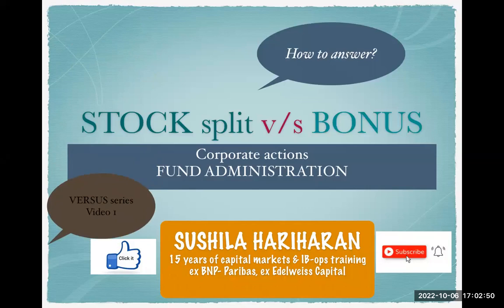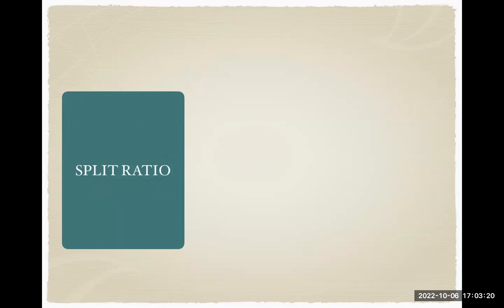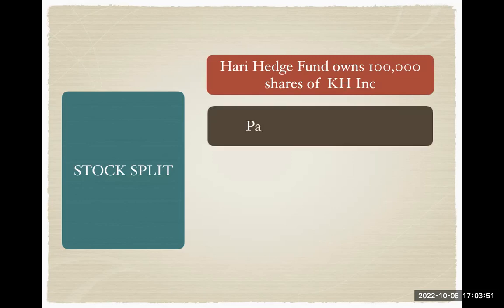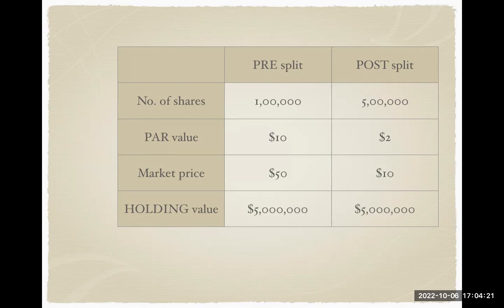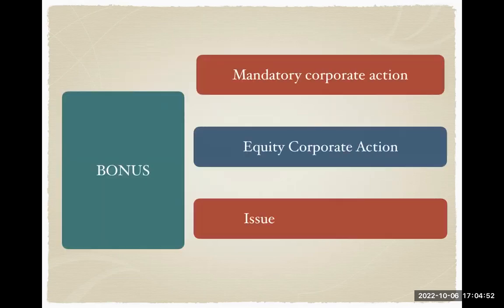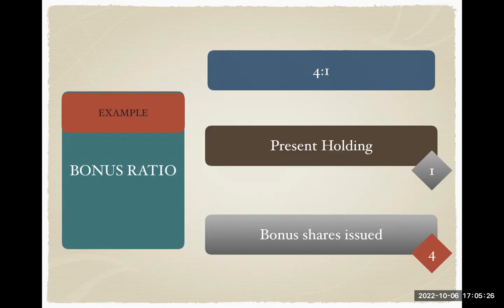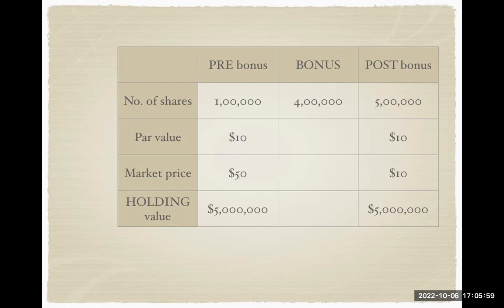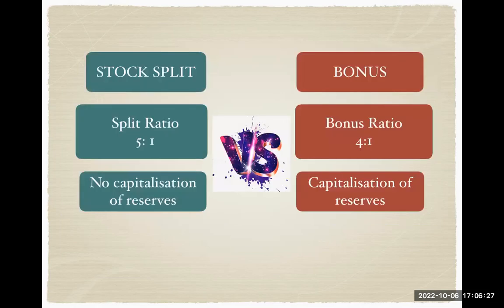CORPORATE Actions : Stock splits v/s Bonus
How to answer an interview question?
One of the most critical Interviewing skills is the ability to differentiate between different concepts.
How clear is your answer to the question on Stock Split v/s bonus?
How concise is the response?
Does your response highlight the key differences in 2 minutes given to you at the interview?